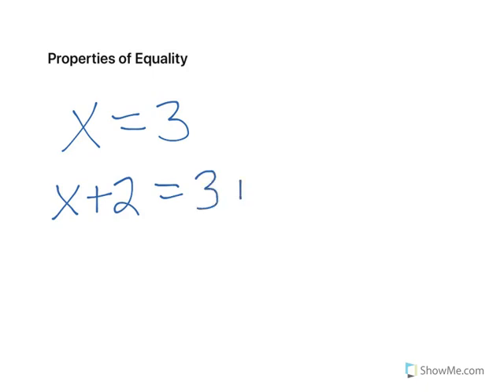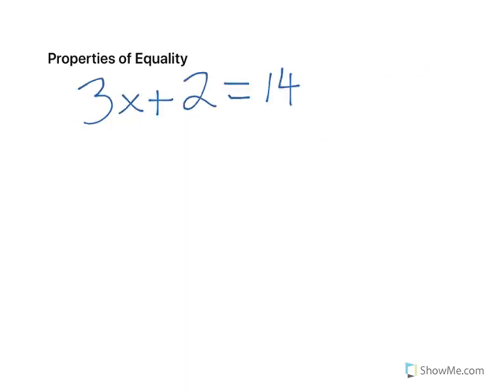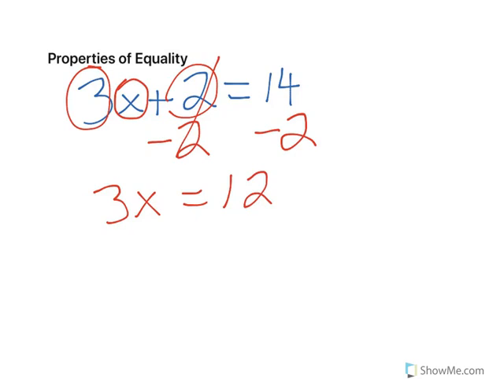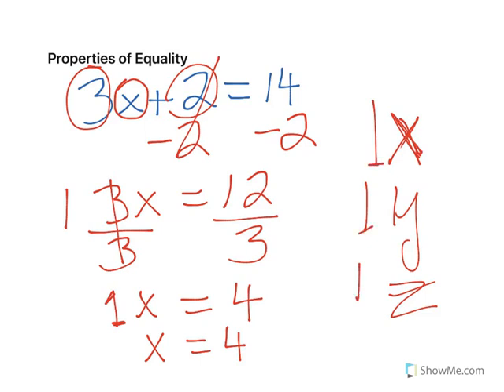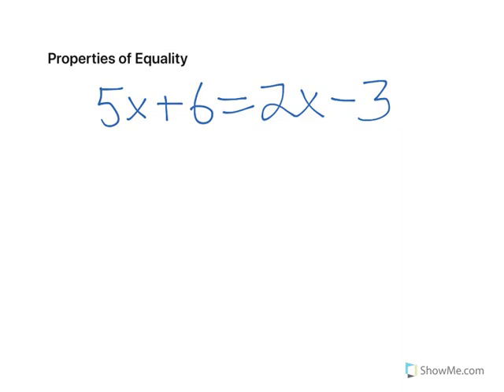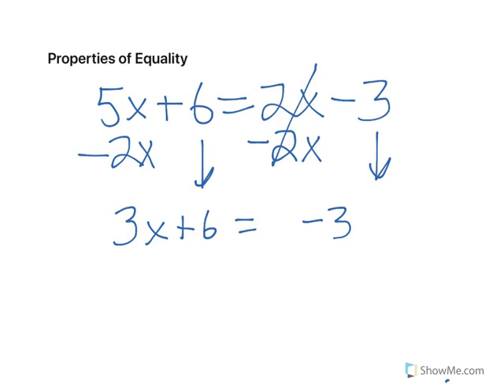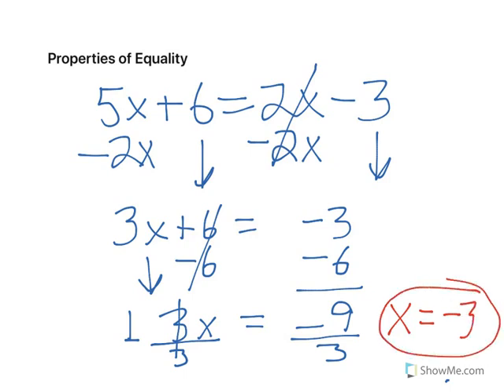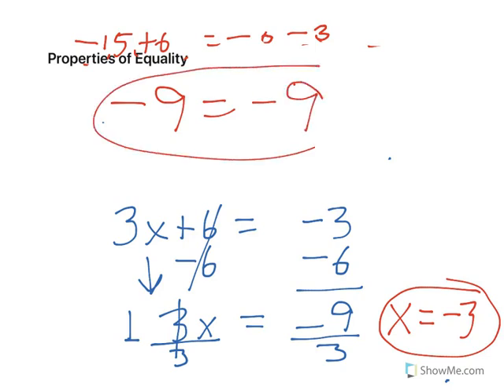Unit 1 Day 2 Properties